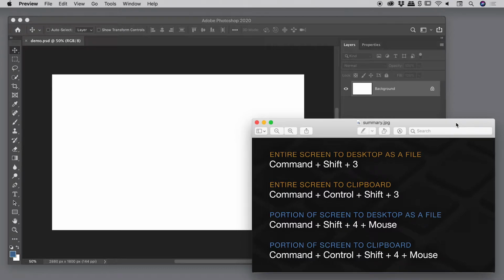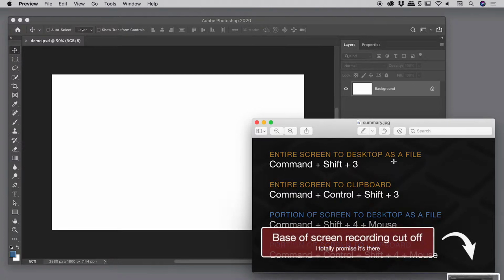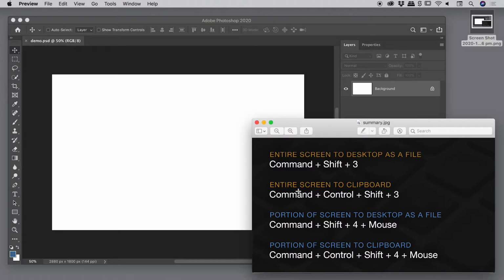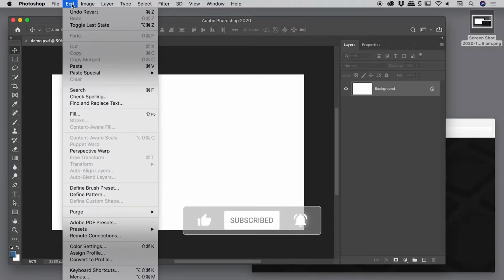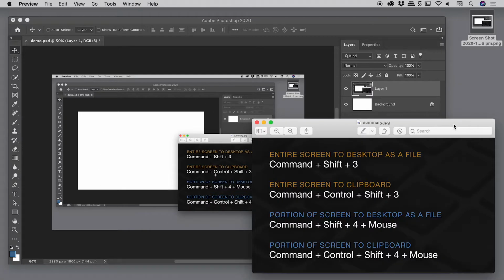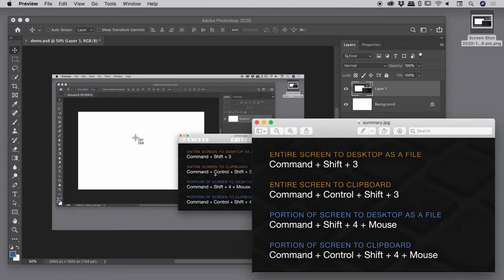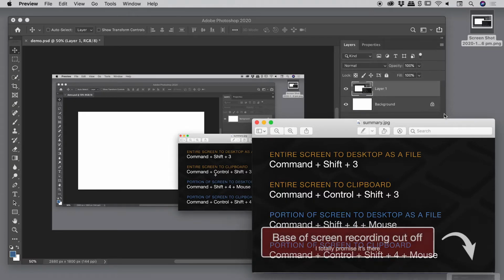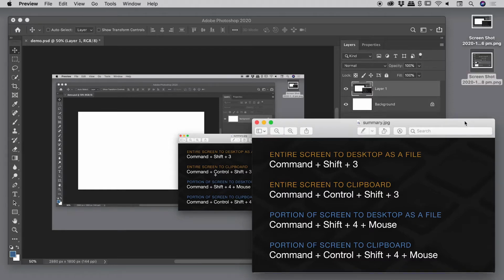How to Take a Screenshot on a Mac (Print Screen)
Learn how, via various keyboard shortcuts, to copy the entire screen or portions of the screen on a Mac to a file on the Desktop or to the Clipboard. Details below...

0:00 - Intro

0:10 - Entire Screen to Desktop as a File

Command + Shift + 3

While holding down the Command and Shift keys, tap the number 3 key. This will copy the entire screen to a new file on the Desktop.

0:32 - Entire Screen to Clipboard

Command + Control + Shift + 3

While holding down the Command, Control and Shift keys, tap the number 3 key. This will copy the entire screen to the Clipboard.

1:00 - Portion of Screen to Desktop as a File

Command + Shift + 4 + Mouse

While holding down the Command and Shift keys, tap the number 4 key. The mouse pointer will change into a crosshair. This action can be cancelled by clicking with the mouse or tapping the Escape key. To define the area to be captured to a new file on the Desktop, click, drag and release with the mouse.

1:46 - Portion of Screen to Clipboard

Command + Control + Shift + 4 + Mouse

While holding down the Command, Control and Shift keys, tap the number 4 key. The mouse pointer will change into a crosshair. This action can be cancelled by clicking with the mouse or tapping the Escape key. To define the area to be captured to the Clipboard, click, drag and release with the mouse.